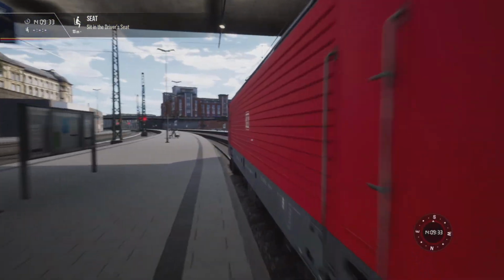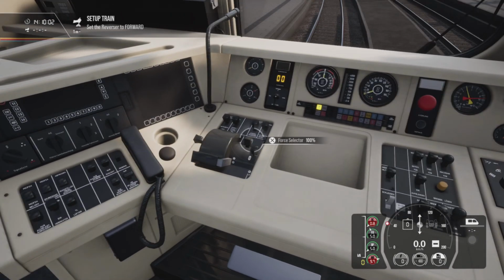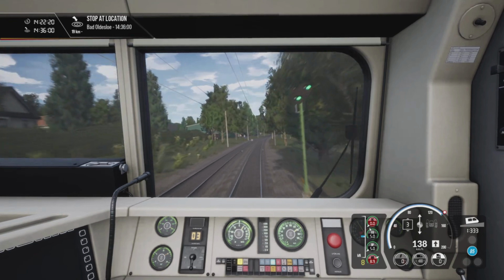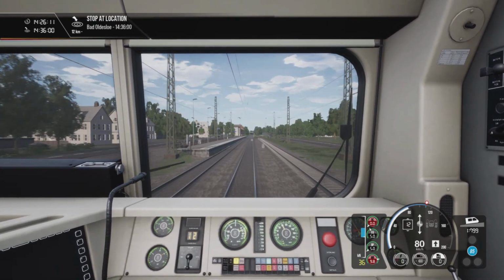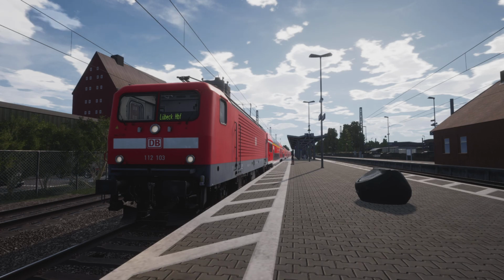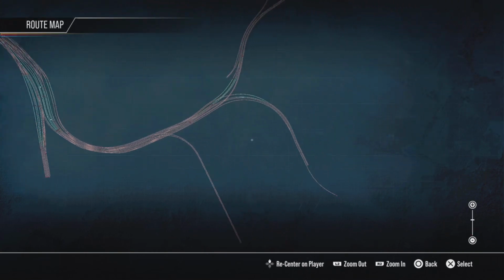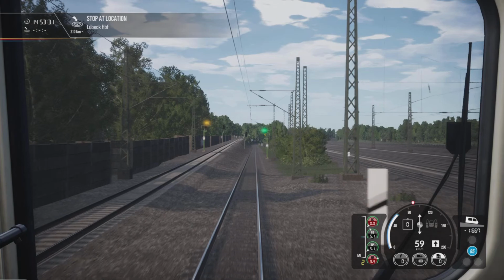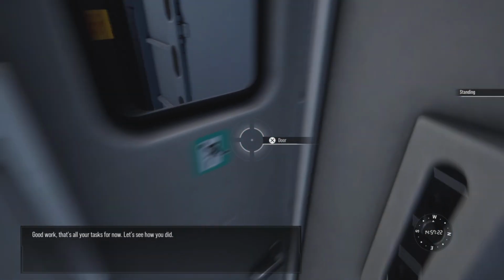New To The Area|Scenario|Hamburg Lübeck|Train Sim World 2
Completing the New To The Area scenario on the Hamburg Lübeck Route DLC on Train Sim World 2! Tasking us with taking a Regional Express service to Lübeck from Hamburg! Hope you enjoy!

*Help us reach are sub goal of 3000 by May 30th, any help is greatly appreciated*